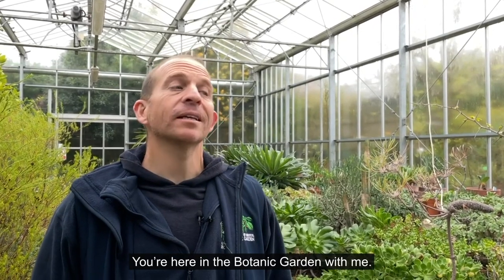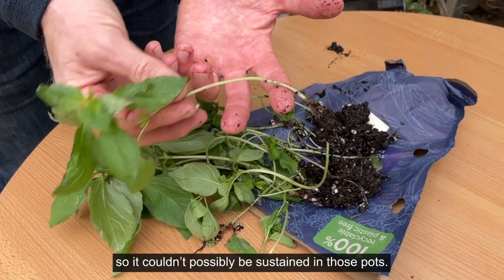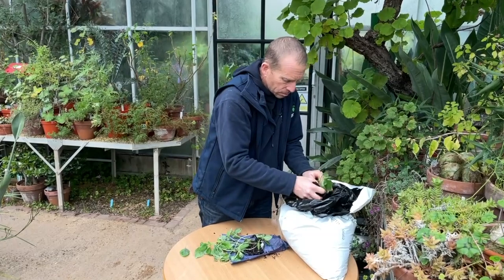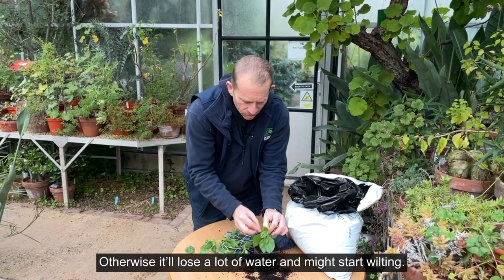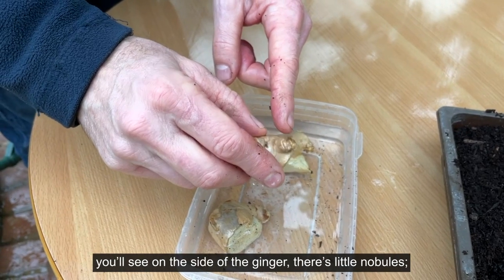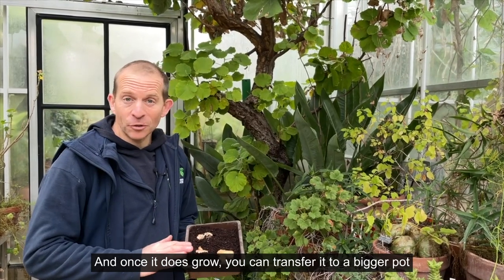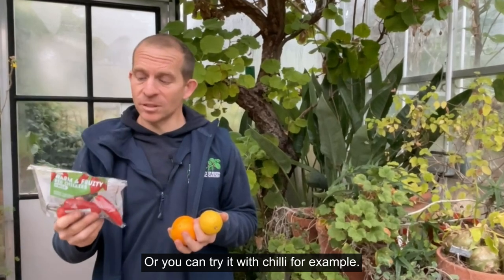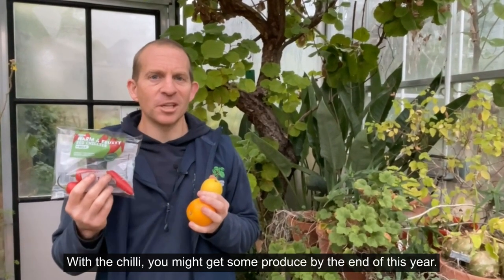Be the Change: challenge yourself to get more from your shop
Making the most of the food we buy is a great place to start living more sustainably. Growing the seeds you find in your fruit and veg and repotting and propagating herbs are easy, free and fun ways to support your health and wellbeing, as well as the environment. In this film, Andy our Senior Horticulturalist from the University of Bristol Botanic Garden demonstrates how to cultivate three popular foods found in most supermarkets.

To learn more about sustainable lifestyle choices and the University's 'Be the Change' campaign,